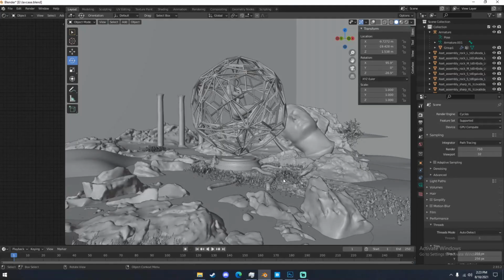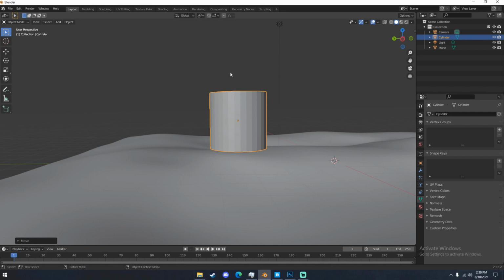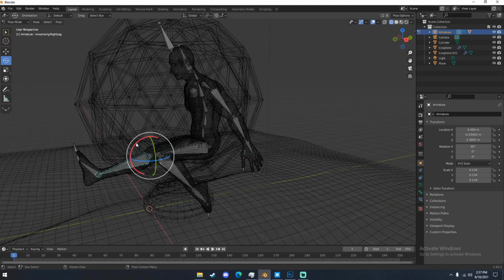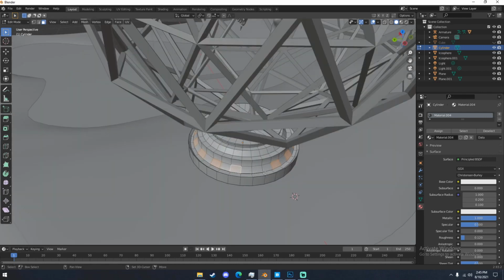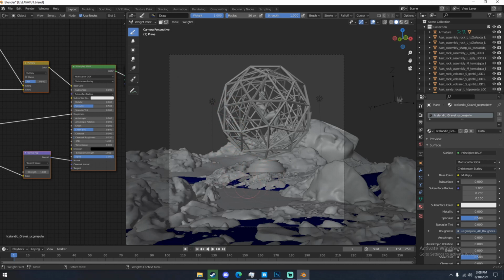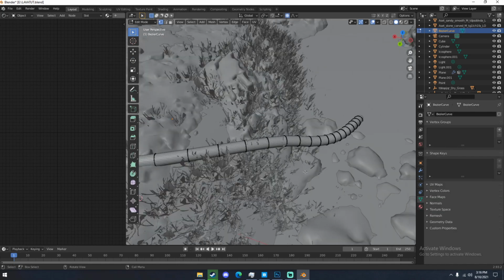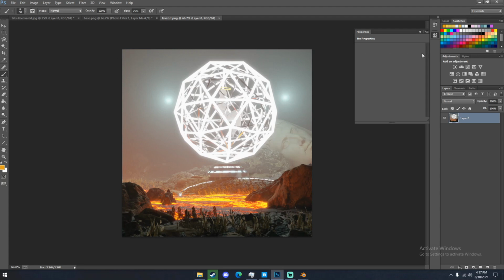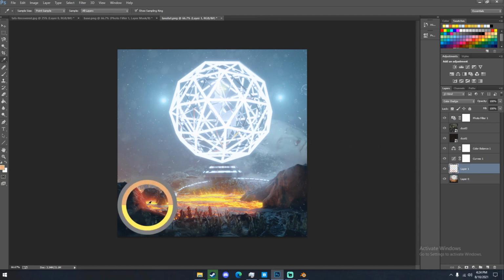Create a Sci-Fi Lava Scene - Blender 2.9 Tutorial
In this tutorial I show how to create this cool, sci-fi lava scene using Blender 2.9.